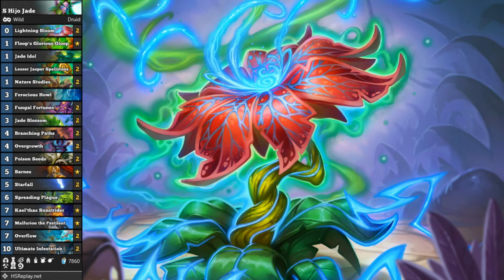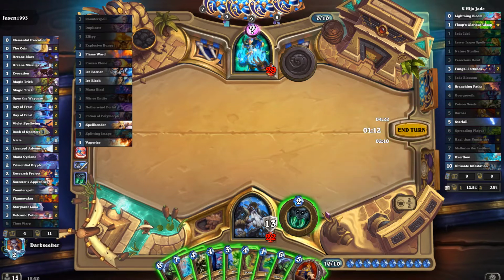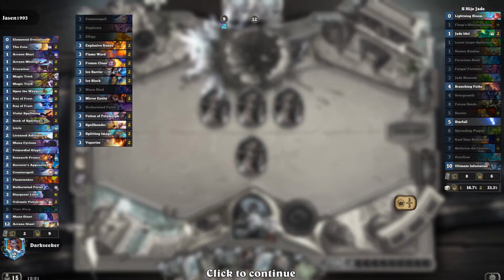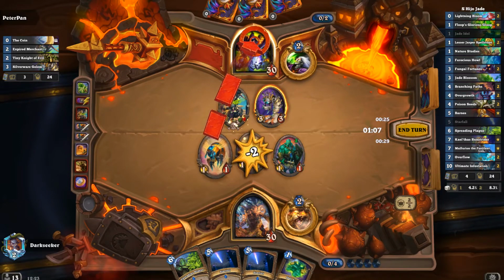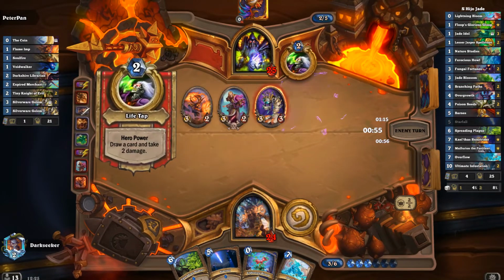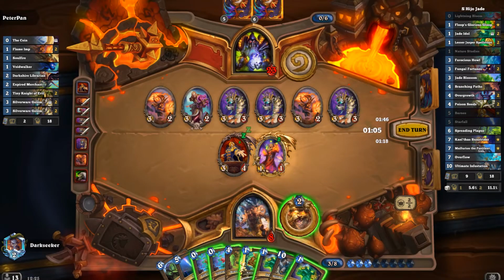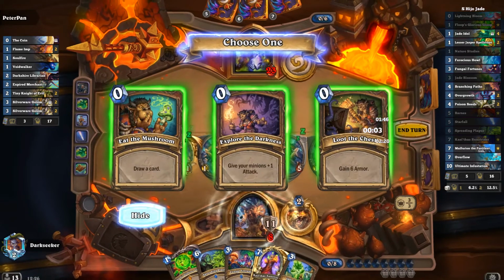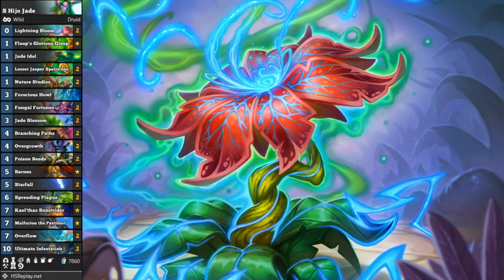Hearthstone [WILD] Hijo's Jade Druid: A tale of terrible tragedy! (Scholomance Academy) (1080p)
Barnes and Kael'thas shenanigans. Barnes means there is no room for Ysera Unleashed in this deck. That makes me slightly sad :-)
Overall though, another fun Jade Druid deck! Thanks to Hijo

Deck code: AAEBAZICBoW4ArS7ApnTAr/yAsX9Aq66AwxWig7LvAKgzQKHzgKY0gKe0gLbpQPlugPougObzgPw1AMA